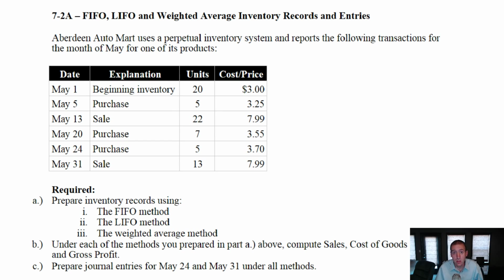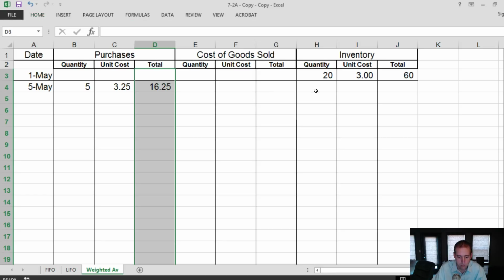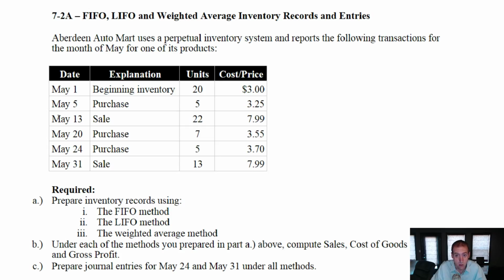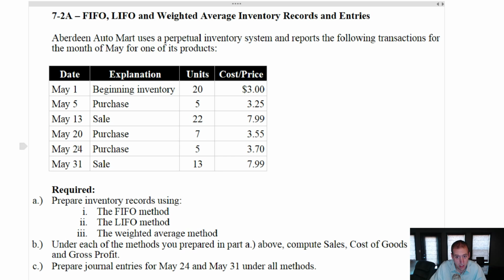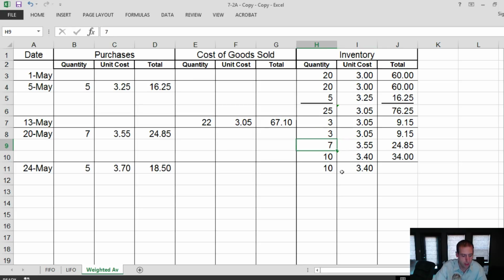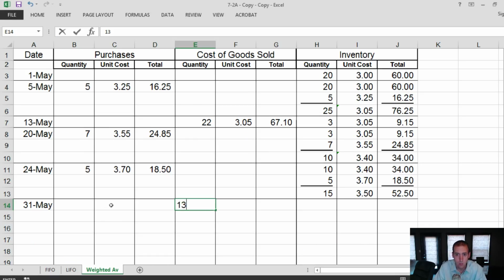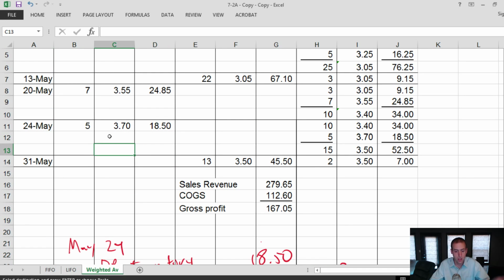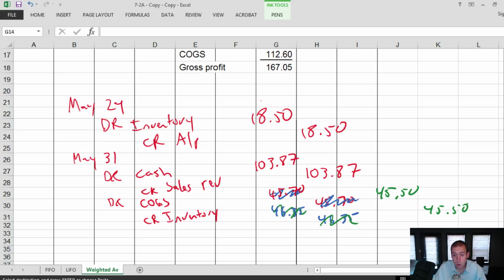Module 7, Video 4 - Inventory - FIFO, LIFO, Weighted Average - Problem 7-2A concluded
Module 7 examines inventory methods of tracking inventory.  It explores the differences between FIFO, LIFO and Weighted Average inventory methods.  You will learn to prepare inventory records and to record the journal entries related to tracking inventory.